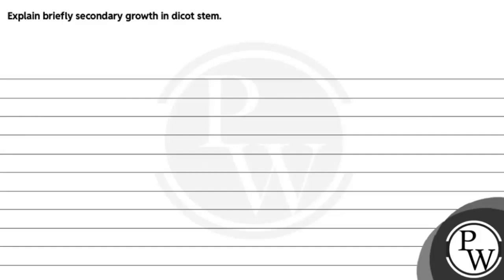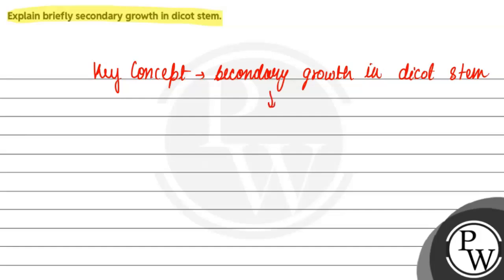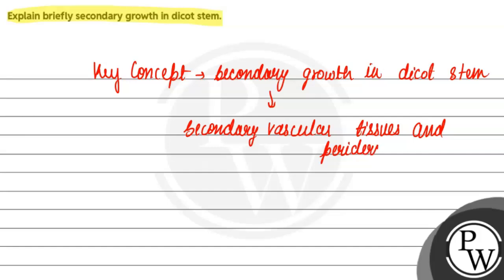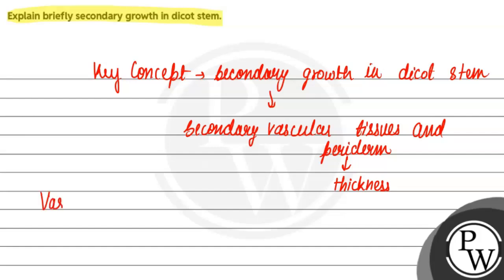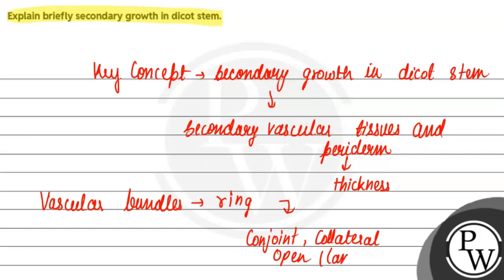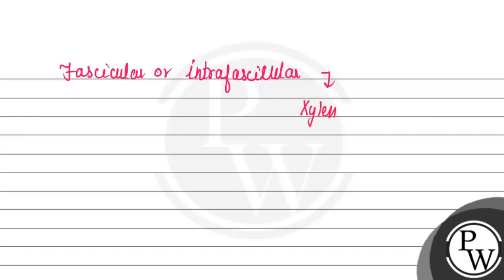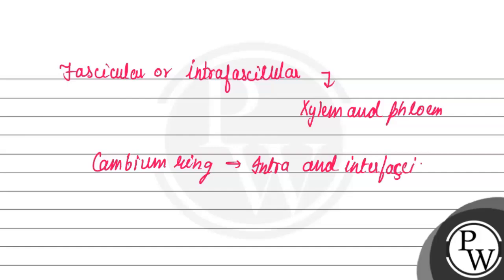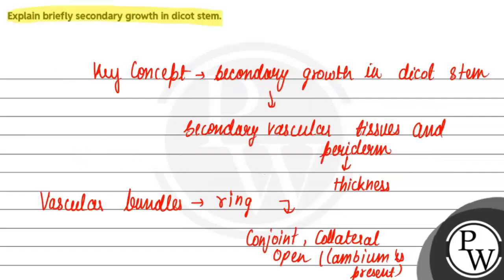Explain briefly secondary growth in dicot stem.....